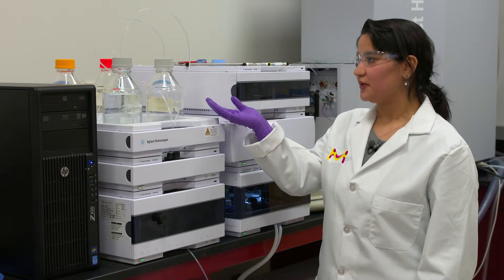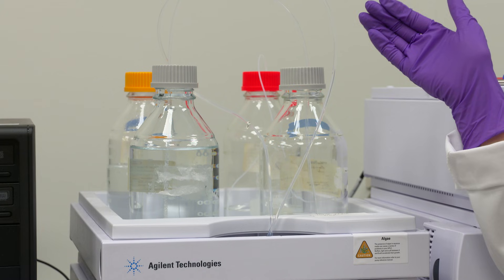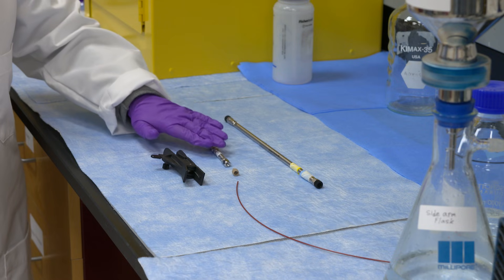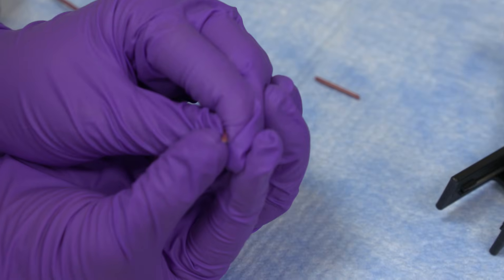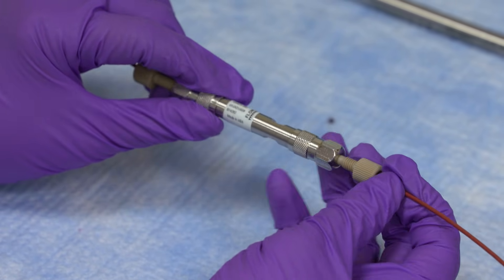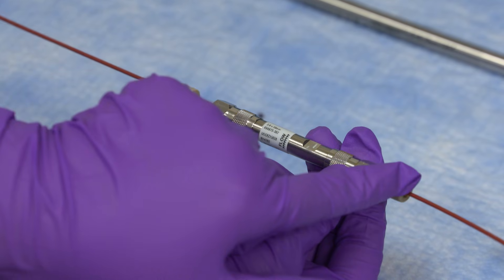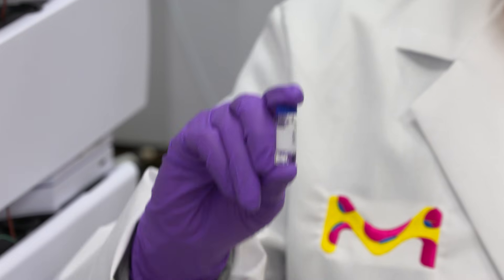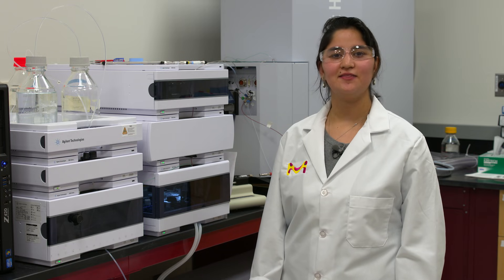Operating an HPLC: Part 2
HPLC, or High Performance Liquid Chromatography, is an analytical tool used in laboratories to detect individual solutes within a complex mixture. This video provides an introduction on how to purge your HPLC with mobile phase (prime the system) and attach the column.

For more videos, visit the TeleScience site presented by MilliporeSigma and Seeding Labs